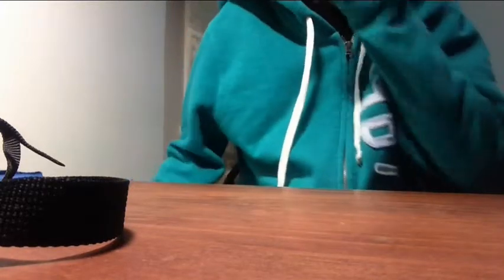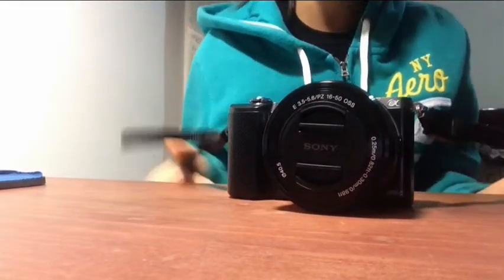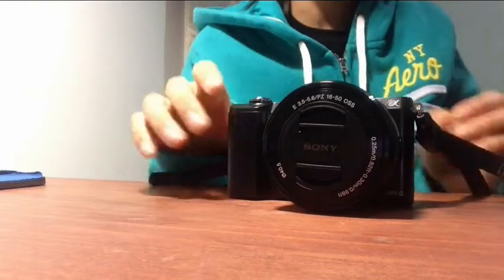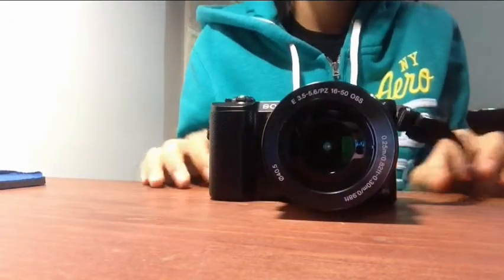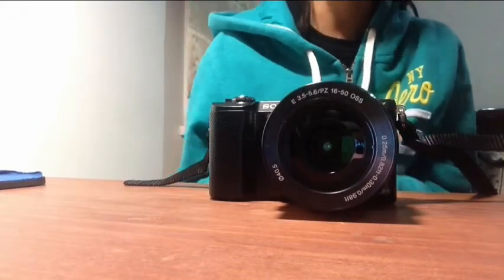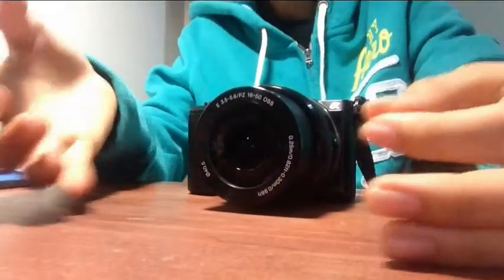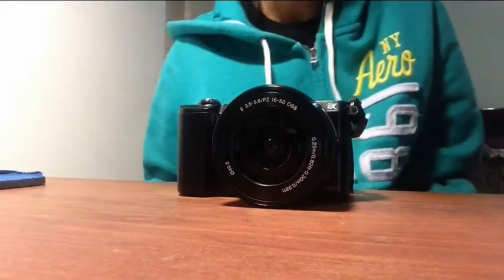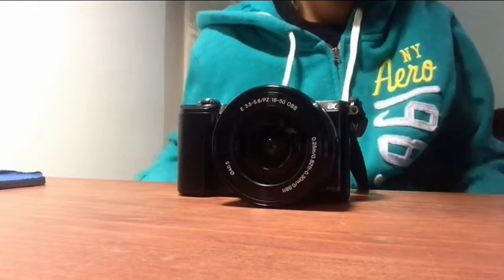Sony a5000 Review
Sorry for the short ending.